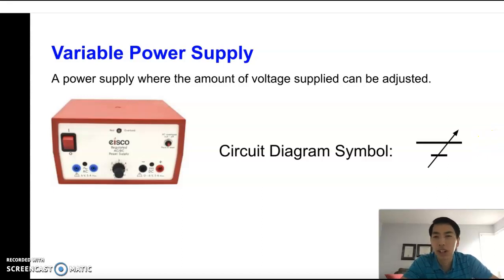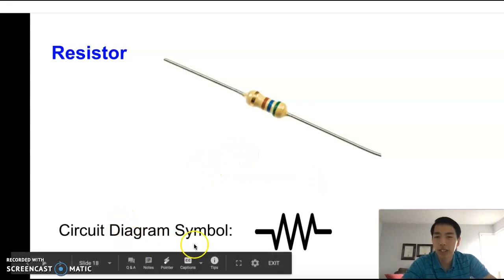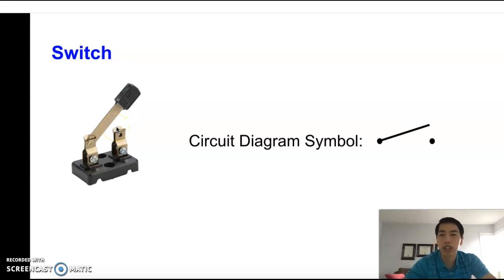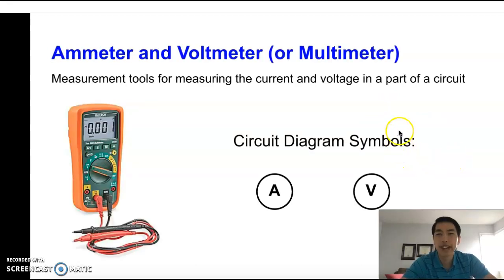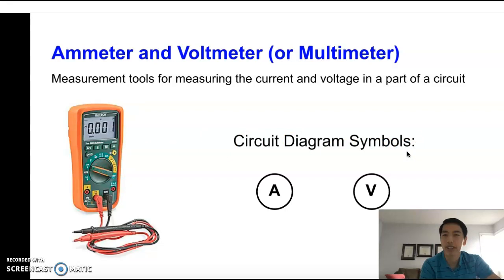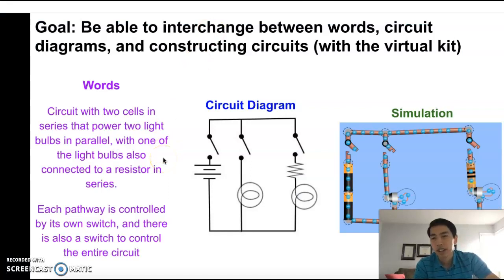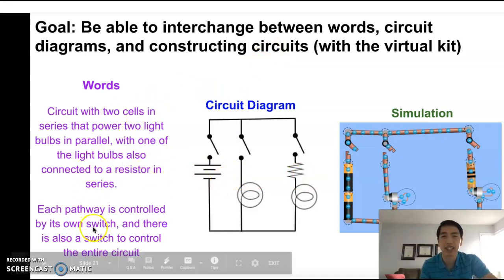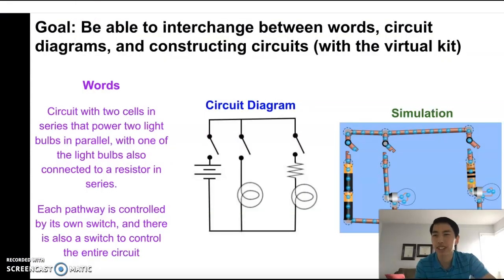Gr11 Physics - Week 8.02 - Circuit Components, Connections, Diagrams part 2